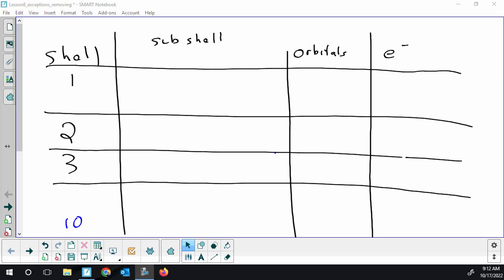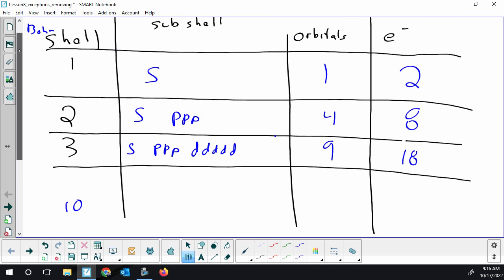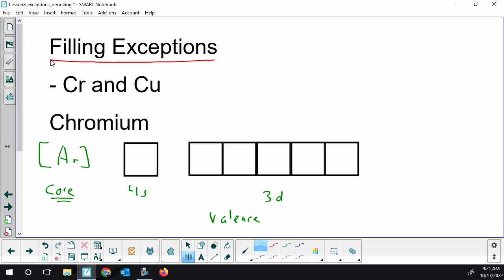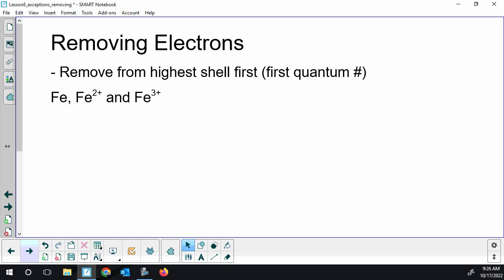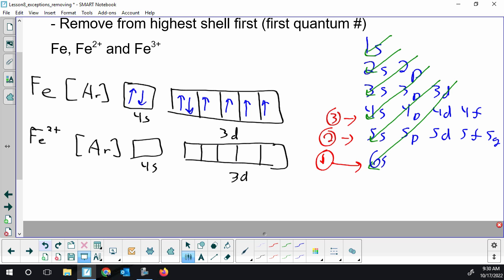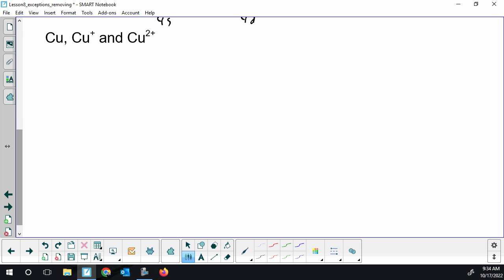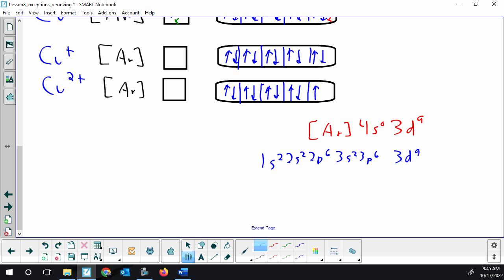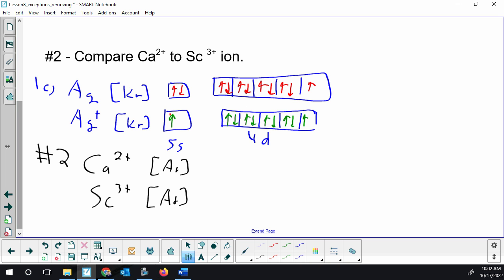Chemistry 20AP - Removing electrons: electronic configuration of cations and orbital diagram